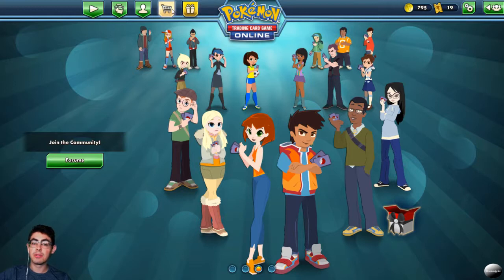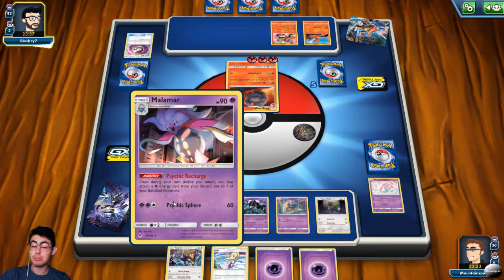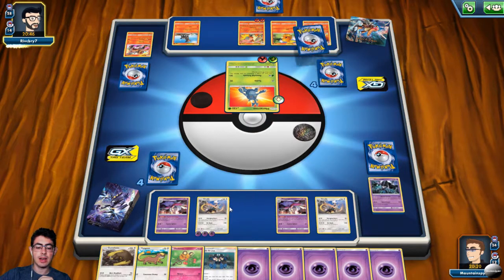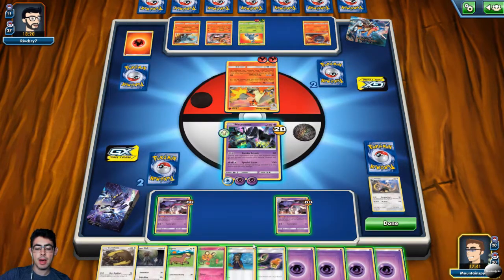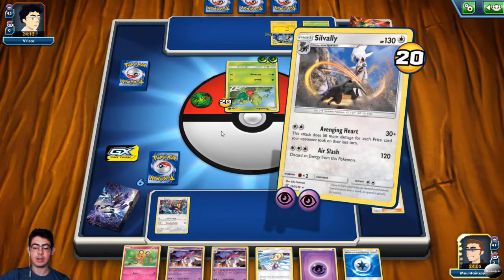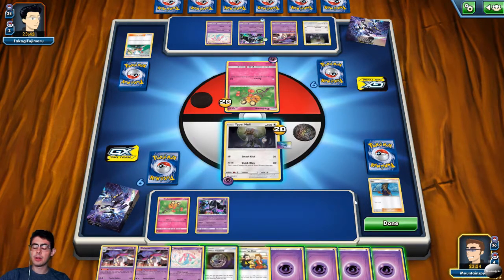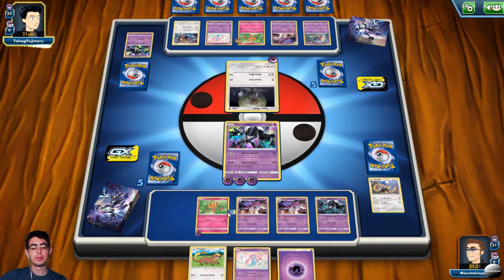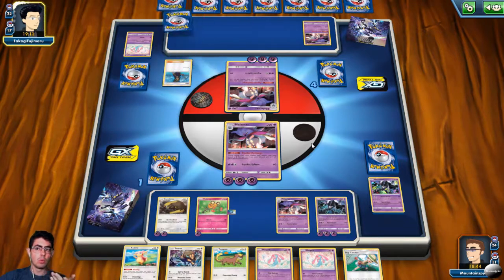Laser Focus' amazing versus debut! / Pokemon TCG Online Theme Deck Play through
Pokemon Sword and Shield is on the way and it is time to jump on the hype train. This video showcases Pokemon TCG Online and focuses on the Laser Focus theme deck. This deck has a strong fetch mechanic and a great energy system. It performs very well on the versus ladder.

This video is owned by Mountainspyder, unless images/music/content specified in the above description.